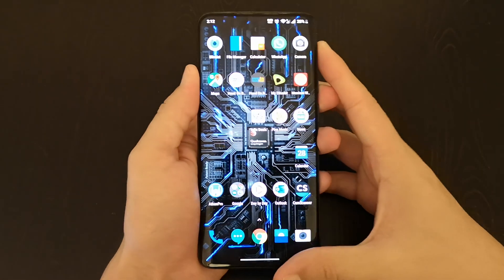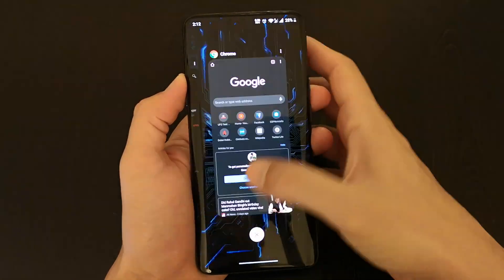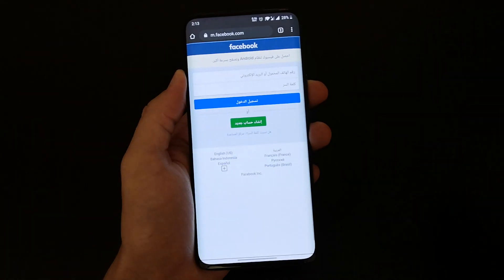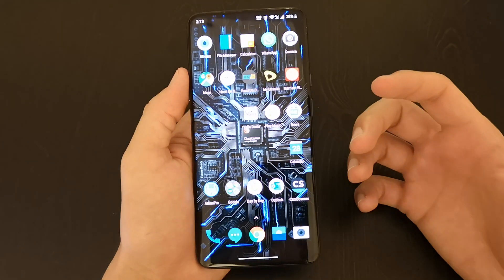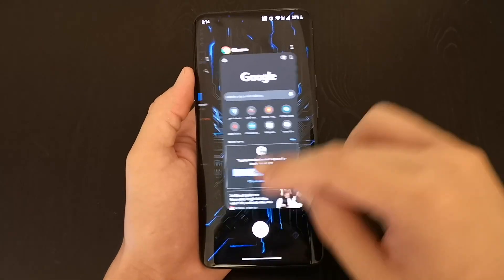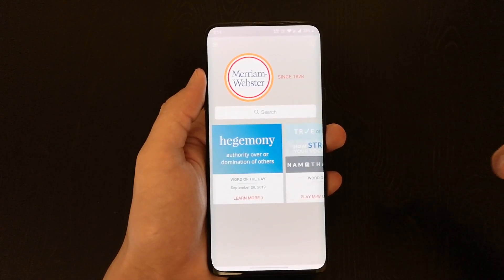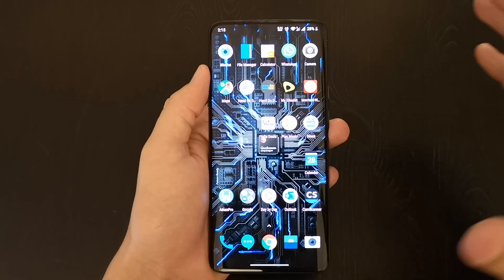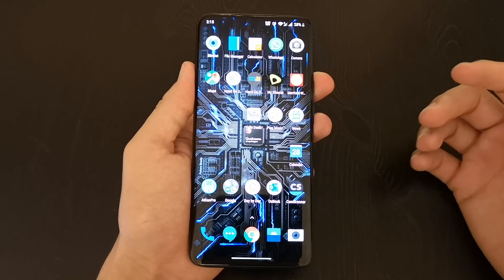The Best Features of Android 10 (Oxygen 10.0) on OP7 Pro!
I have been waiting for Android 10 for my OP7 Pro for a while. Finally! I got it and so far I love it!